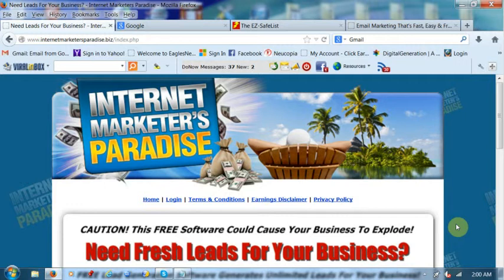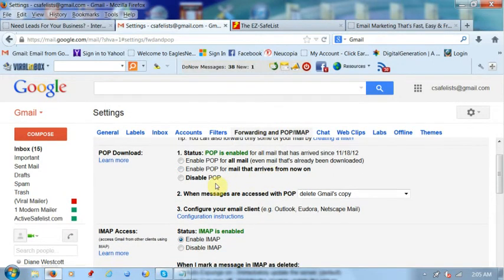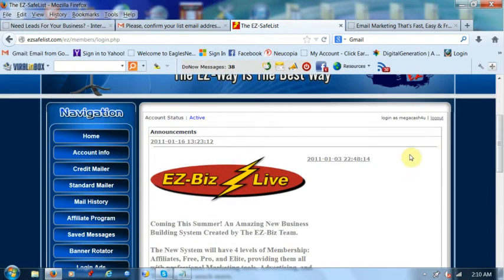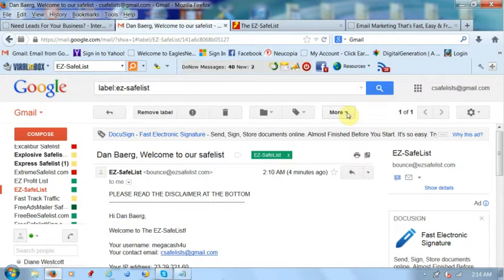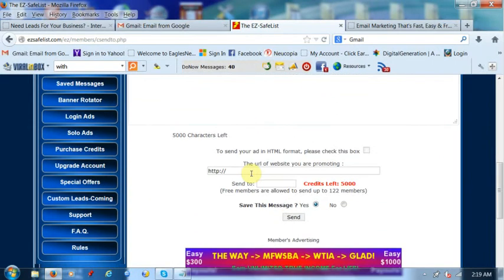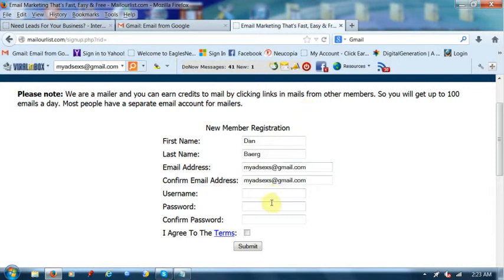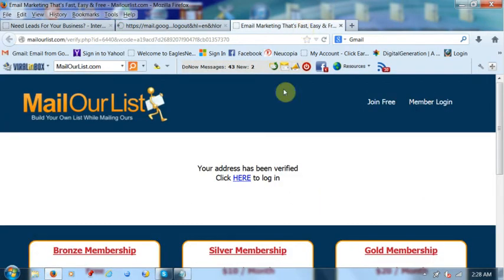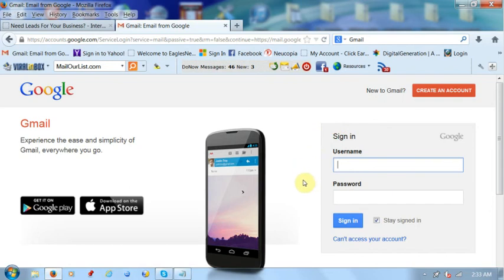How To Setup Your Gmail Accounts For Use With Safelists, List Builders And Text Ad Exchanges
Please Join Us For Free at Internet Marketers Paradise For More Great How To Videos and Video Training.

You can also Get a Copy of our Free Lead Generation Software by Joining Free at Internet Marketers Paradise.

Dan Baerg

safelists
list builders
text ad exchanges
ad exchanges
advertising
advertising resources
free email advertising
email advertising